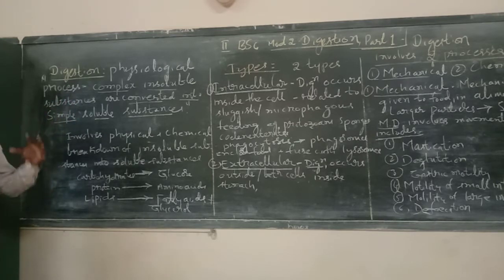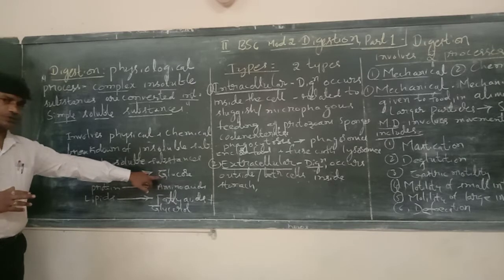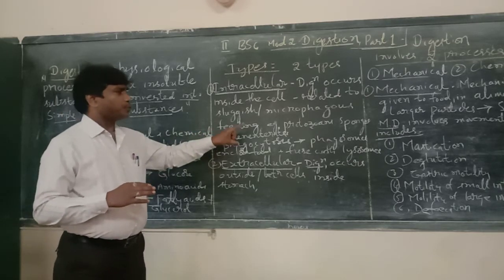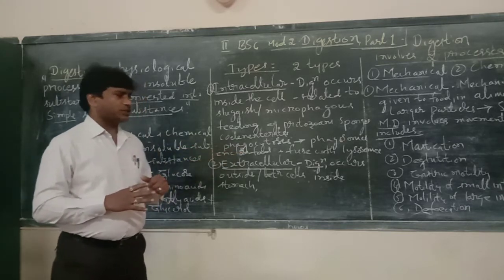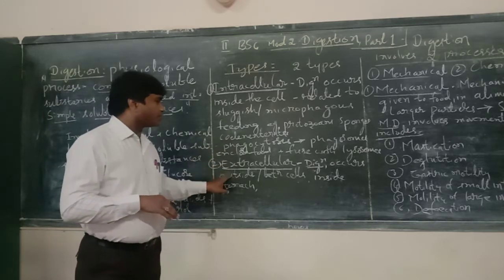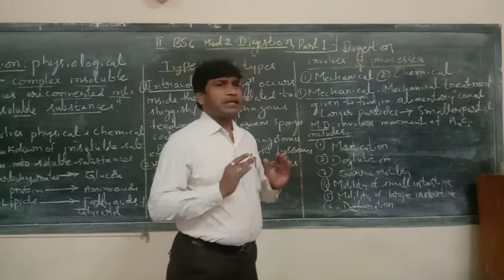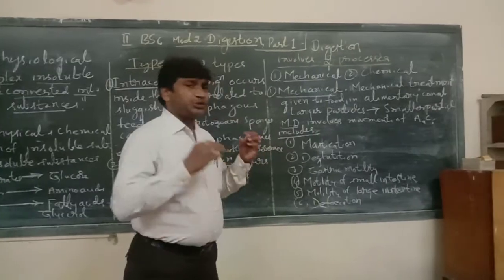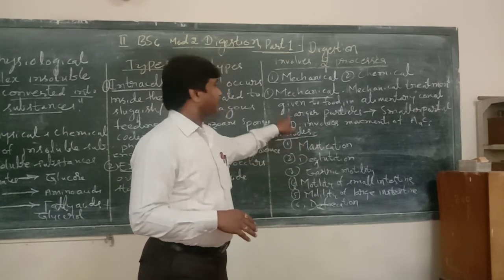Second Bsc Zoology- Digestion p-1